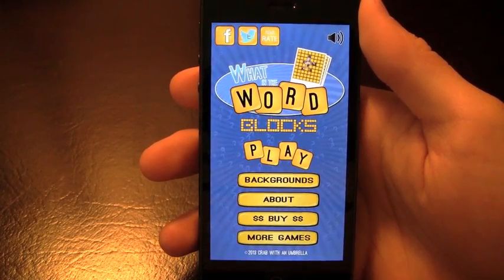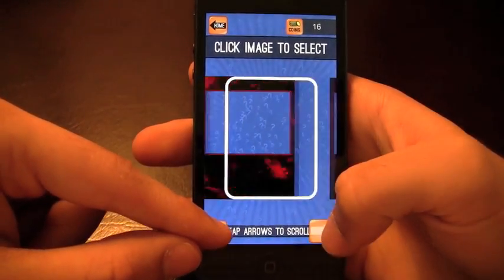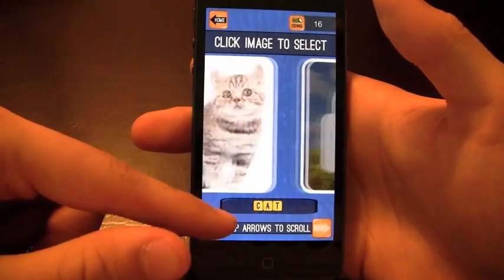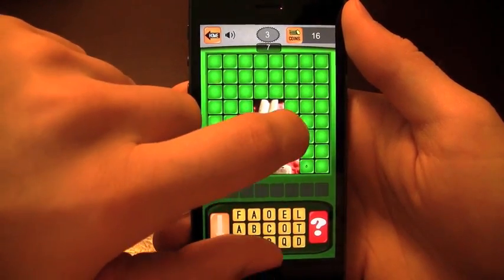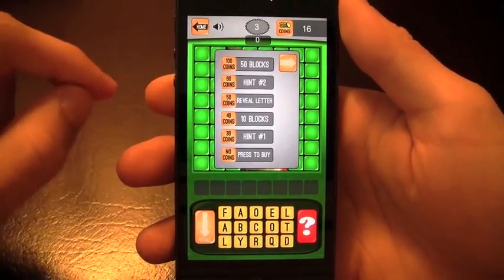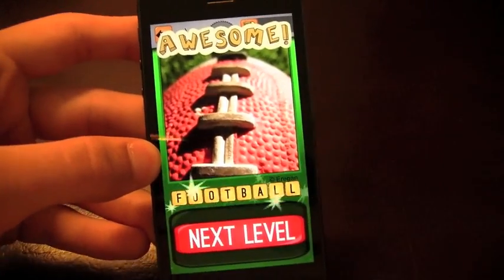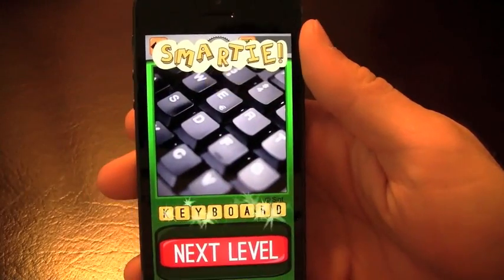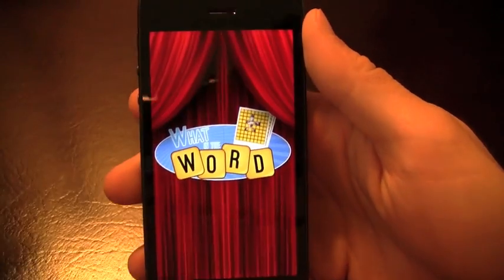What in the Word Blocks iPhone App Review